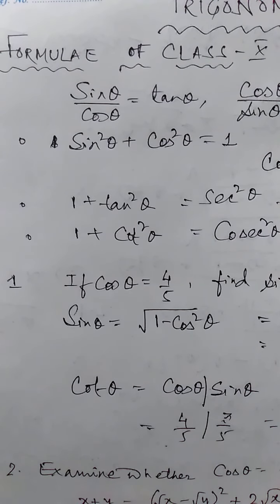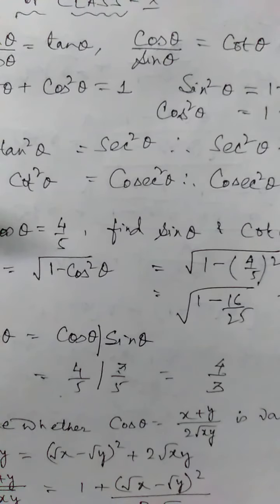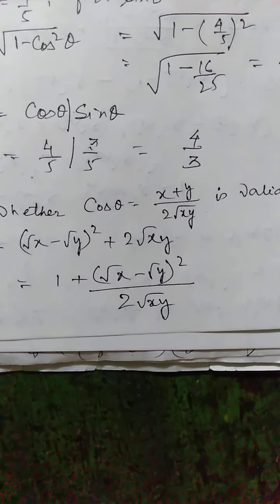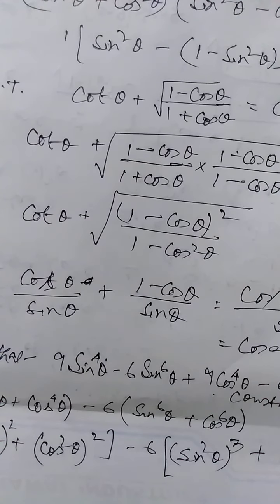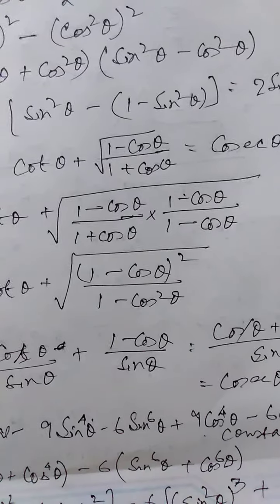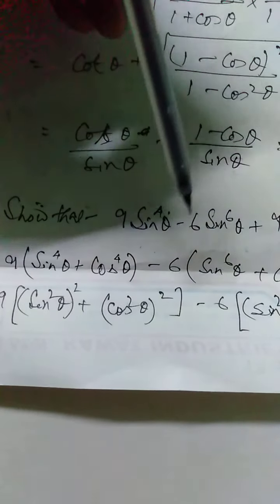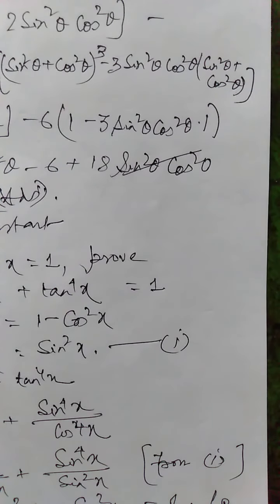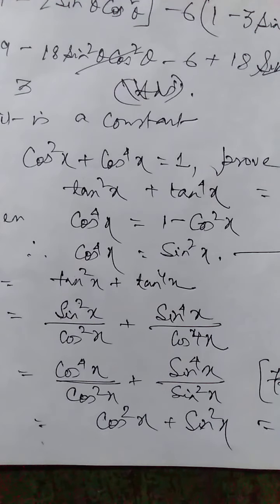INTRODUCTION TO TRIGONOMETRY.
Class XI Mathematics